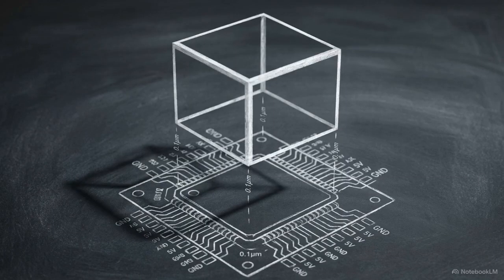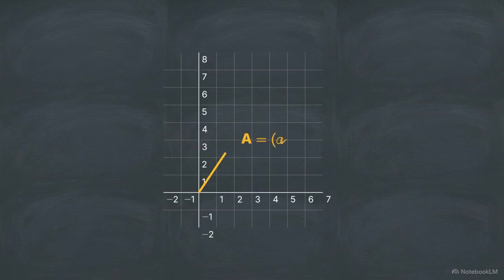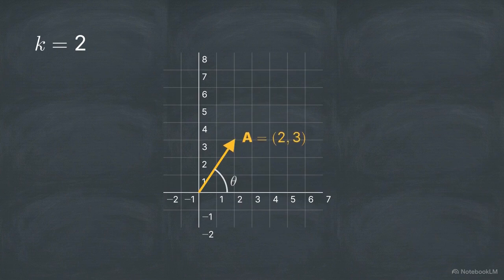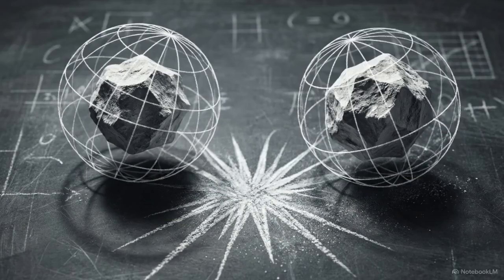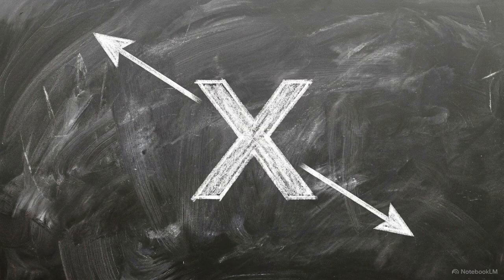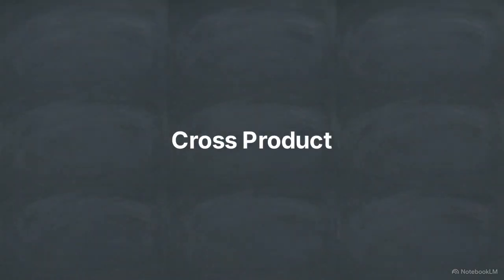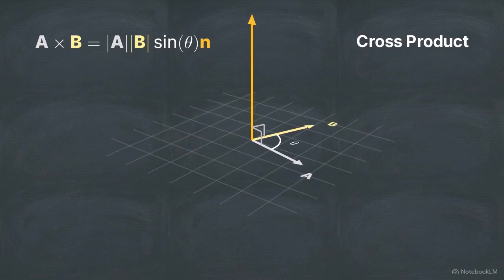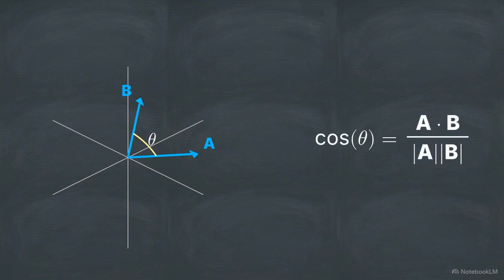MATHEMATICS FOR COMPUTING - Introduction to Vectors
Mathematics for Computing is a fundamental course that combines two essential areas: linear algebra and calculus, which are widely used in computer science and IT applications.

In this course, students learn key concepts such as matrices, vectors, and systems of linear equations, which are important for areas like computer graphics, machine learning, and data analysis.

The calculus part focuses on functions, differentiation, and integration. These concepts help students understand how systems change over time and are applied in optimization problems, algorithms, and real-world computing scenarios.

By mastering these mathematical tools, students develop strong problem-solving skills and the ability to model and analyze complex computing problems effectively.

Understand what are vectors and how they describe physical phenomena. Learn how this mathematical tool models everything from glass to gravity.

This breakdown explains how we use vector math to translate real-world events into structured data. We examine how individual trajectories, such as shattering glass, rely on specific directional values. If you are studying physics or engineering, this overview clarifies the foundational role that vectors play in representing complex motion.

Beyond simple movement, we look at how vectors map out networks, city layouts, and gravitational fields. By applying physics visualization techniques, you will see how abstract mathematical concepts provide a framework for analyzing physical systems. This video is designed for students and enthusiasts who want to grasp the practical application of these essential tools in scientific modeling.